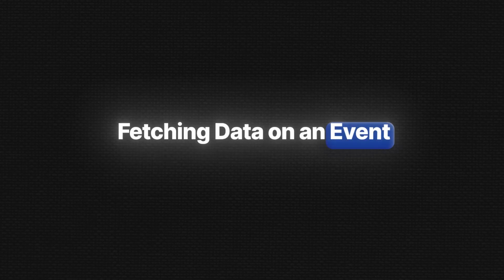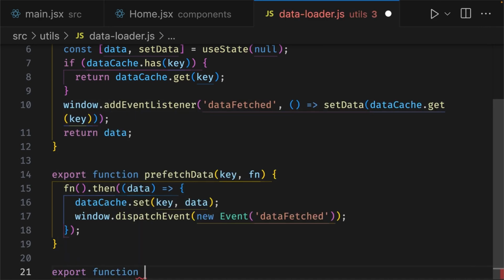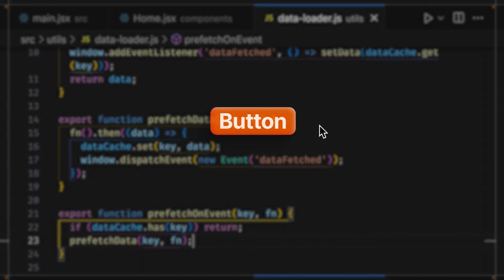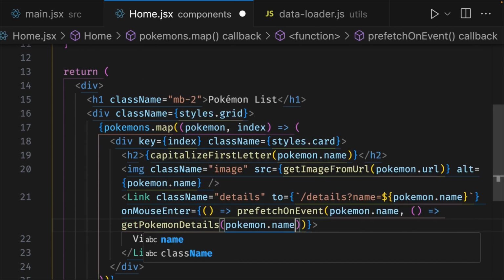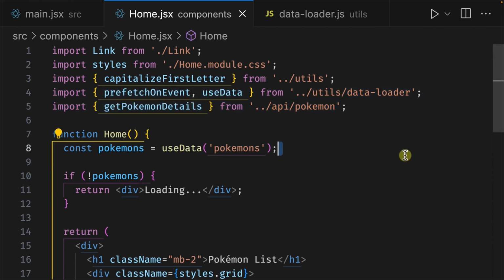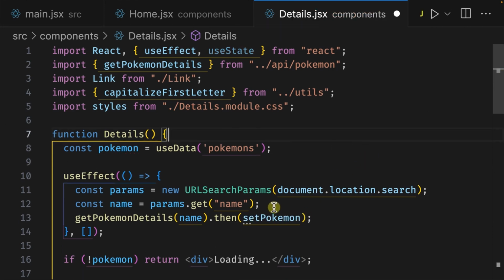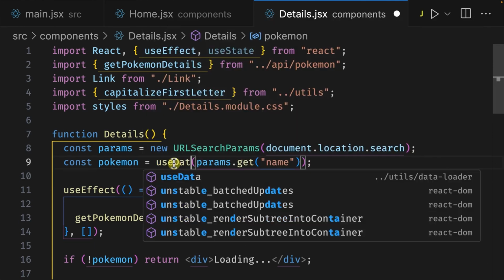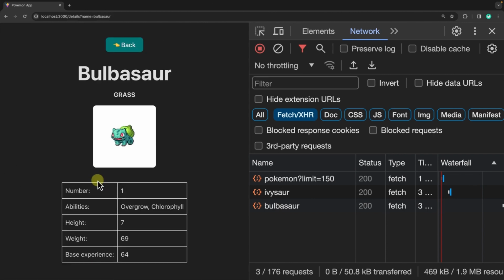How Can You Fetch Data Before a User Even Clicks a Button with Developer Advocate, Richard Bray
Imagine an app that feels lightning-fast because it anticipates what you need before you even ask. In this video, Developer Advocate Richard Bray breaks down an essential concept: prefetching data.

Instead of waiting for a user to click a button or navigate to a new page, learn how to fetch data ahead of time, whether on button hover or click.

🔥 Whether you’re building responsive apps or just want to level up your React skills, this is a game-changer!

🎓 Want to master data fetching in React?

In the complete course, you’ll learn:
✨ How React re-renders when data is fetched
✨ What the problems are with using useEffect to fetch data
✨ The pros and cons of using libraries and frameworks for data fetching
✨ How to start fetching data before your React component loads
✨ How to create a data cache to prevent data being refetched
✨ How to identify and fix Network Waterfalls and Race Conditions
✨ When and why to use the useSyncExternalStore hook
✨ How tin implement the stale-while-revalidate caching method
✨ How data fetching for React Server Components can be achieved

This comprehensive YouTube tutorial and full course, 🦊 React Data Fetching: Beyond the Basics, is crafted by \newline. We bring to light the advanced techniques that typically take years to learn in top tech firms.